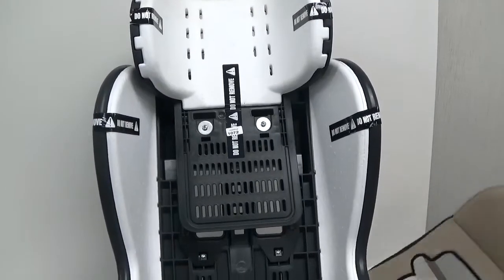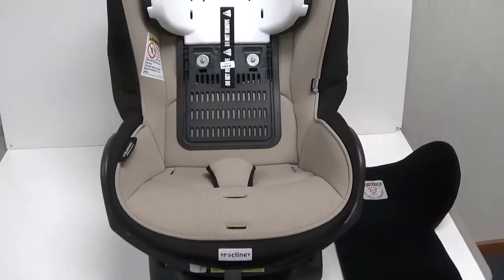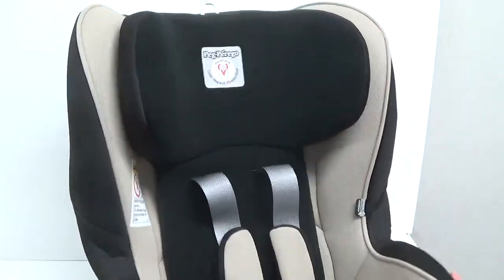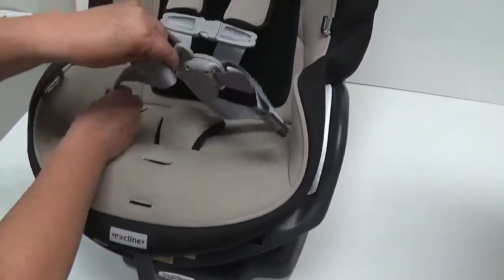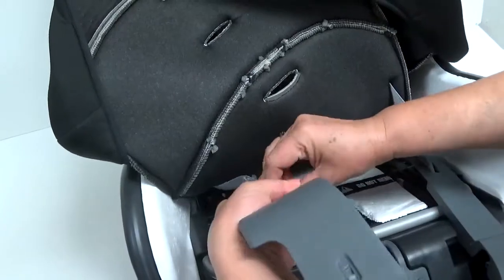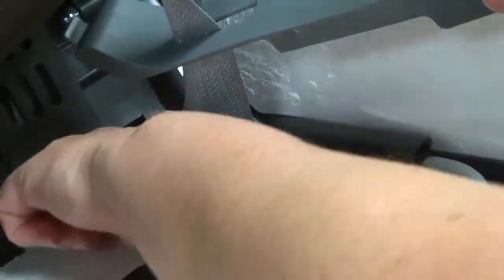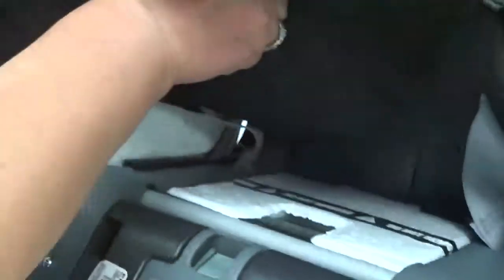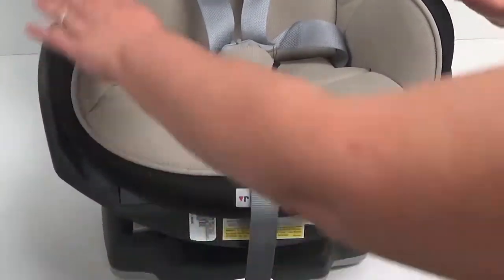Placing Upholstery on Car Seat - Primo Viaggio Convertible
A helpful video on how to place upholstery on the Primo Viaggio Convertible Car Seat.